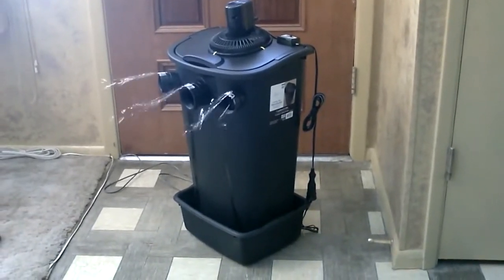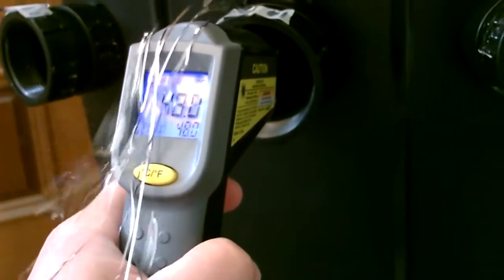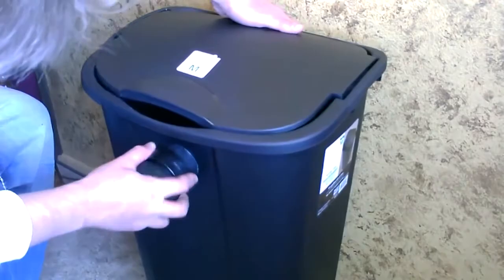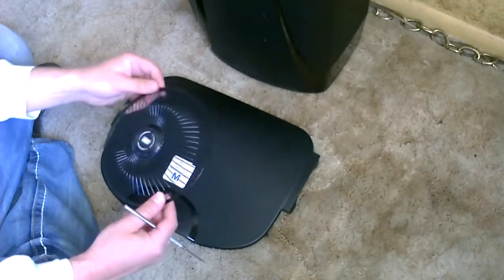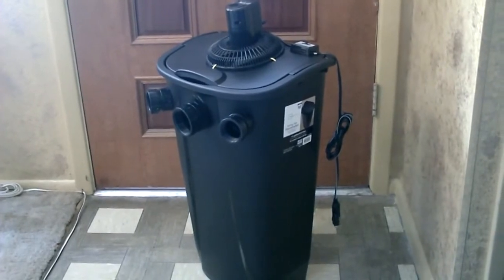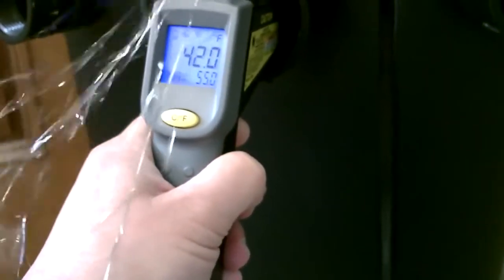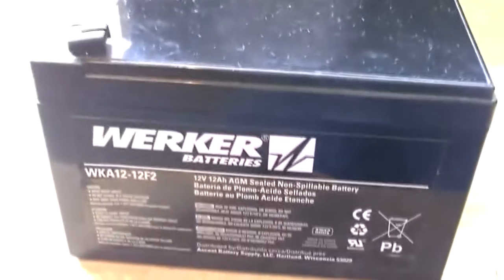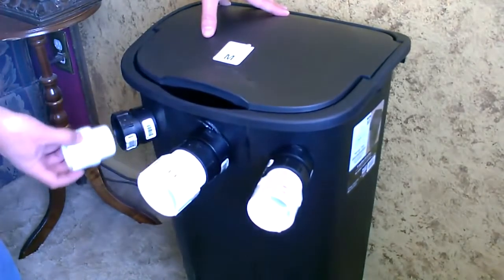Homemade Air Conditioner DIY - The "11 Gallon Bucket" Air Cooler! DIY- can be solar powered![invent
Homemade Air Conditioner DIY - The "11 Gallon Bucket" Air Cooler! DIY- can be solar powered![inventare o].
[inventare o]Homemade Air Conditioner DIY. The "11 Gallon Bucket" Air Cooler Simple design. Easy Instructions. The Ultimate Ice-Based "ice bank driven" air cooler. Cools for hours at a time. Large capacity air cooler produces cool air for 8+hrs with a fully loaded bucket. use "ice blocks" for best results - holds well over 50 lbs at a time. Great for personal space cooling. has a very low power draw (and the solar power option lets you use in "off-grid/no grid" situations). Made using an 11 Gallon (44Qt/42L) wastebasket, 10 Watt 12VDC fan, and a few plastic connectors. 3 power options... runs on house current, solar panel or a battery.